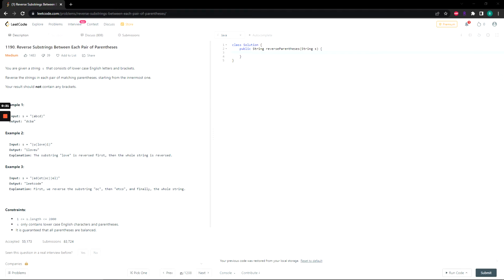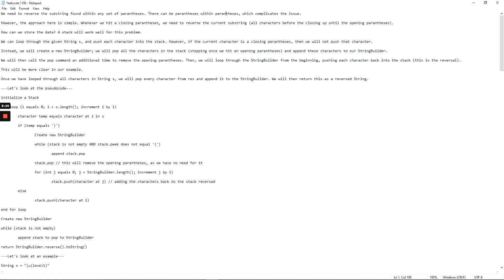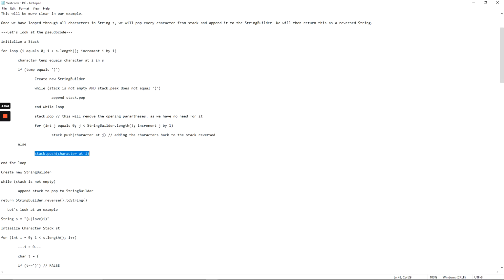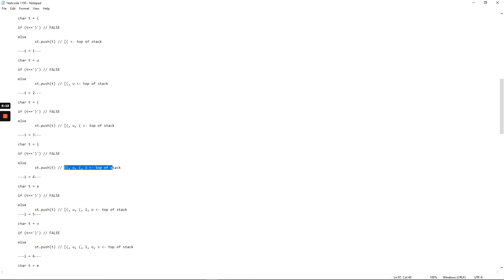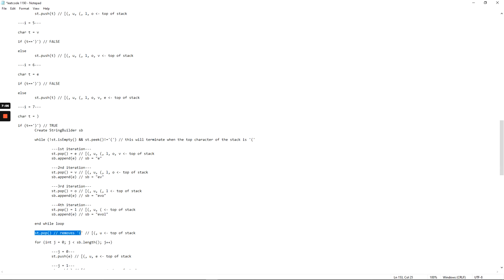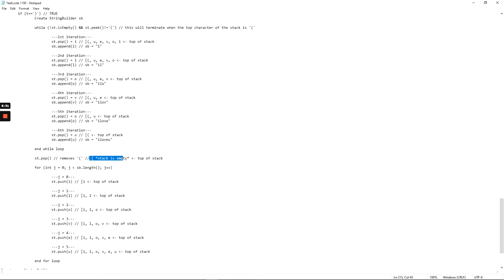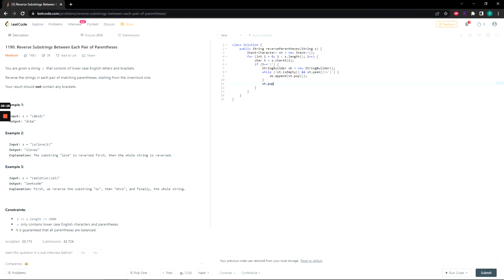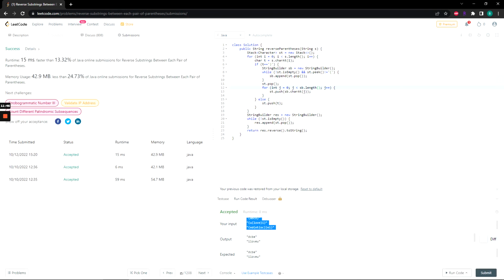Leetcode 1190 Java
This problem will challenge your ability to manipulate characters / strings using a stack.